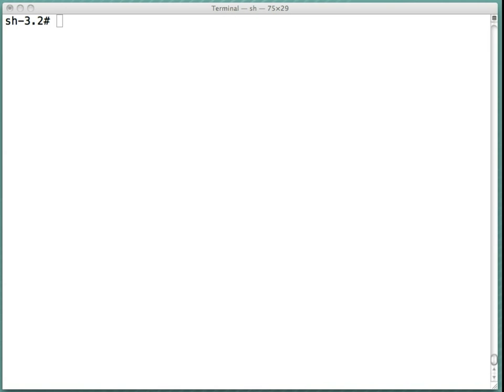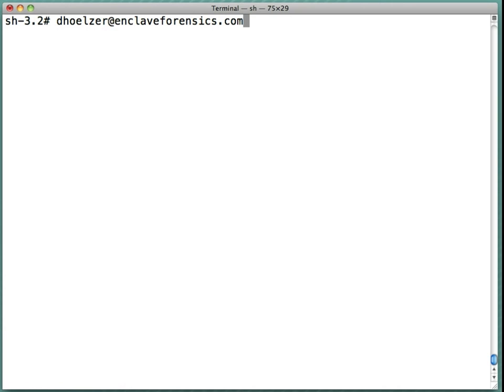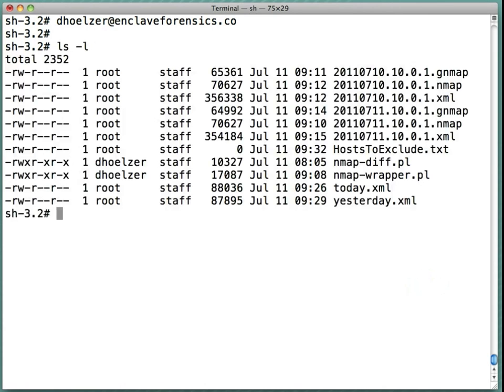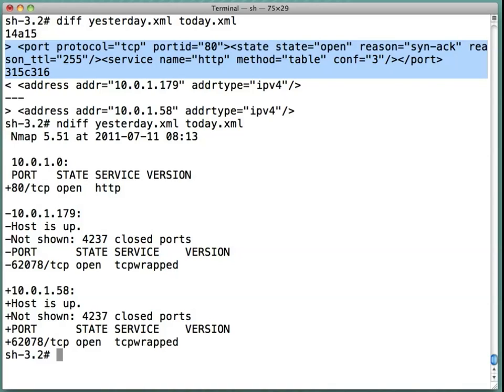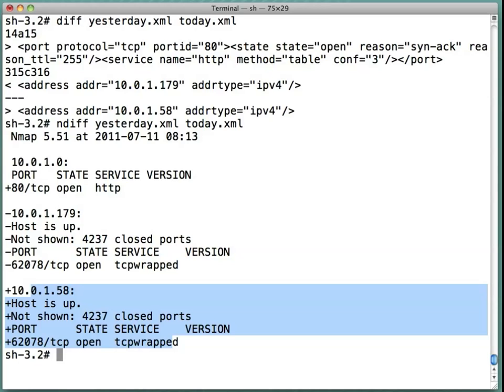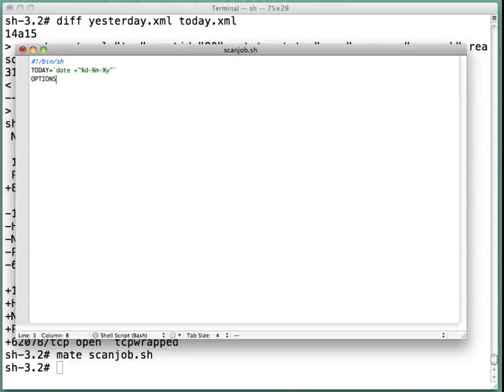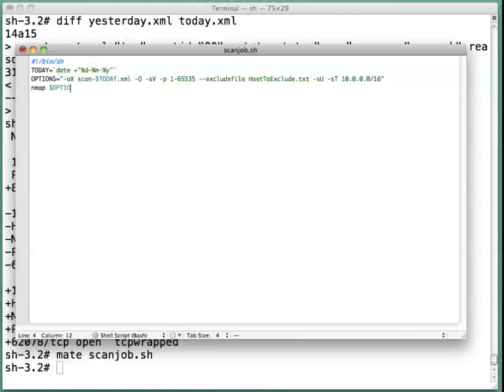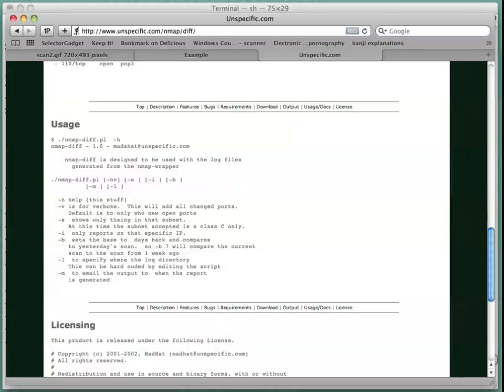#6 Cat Herding Part Deux NMap Differences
NMap is a powerful and useful tool. How do you make the results of your scans manageable? Can you produce a useful NMap report that shows you how your network is changing over time? These are the questions that we answer in Episode 6.
The Show Notes for Episode 6 have been posted and include the text of the script created during this episode. You can also find links to the various tools discussed during the episode.